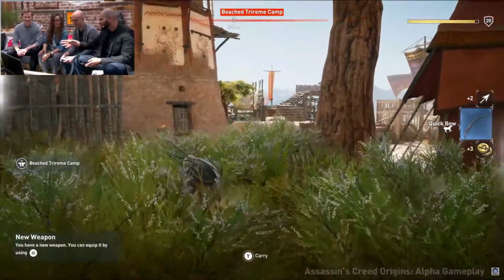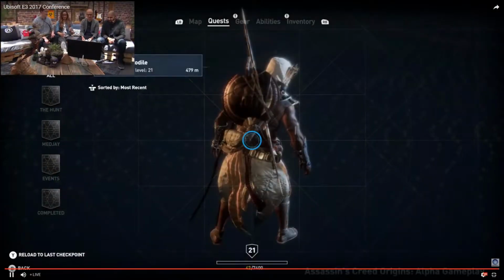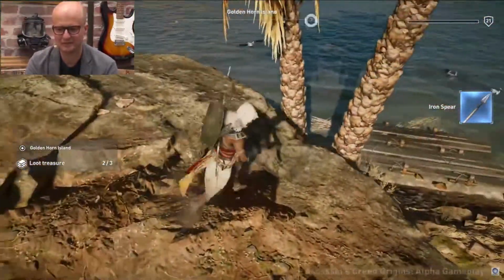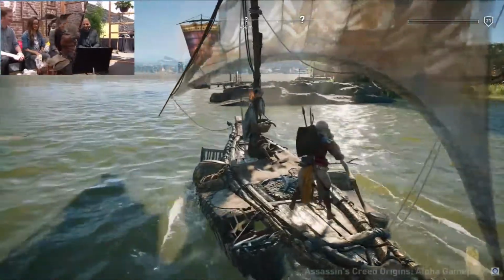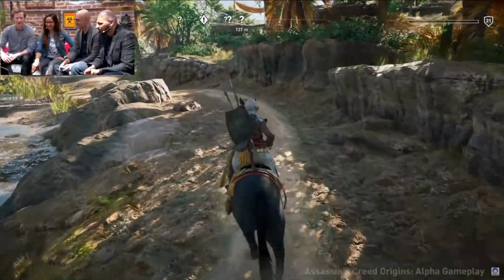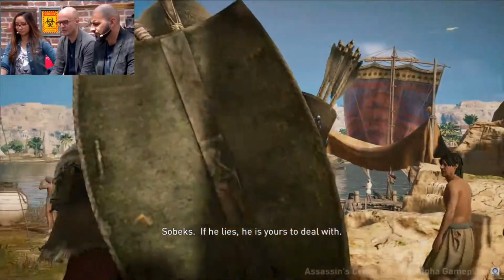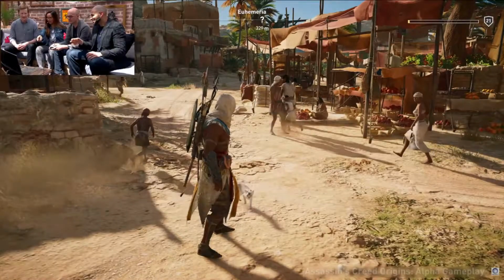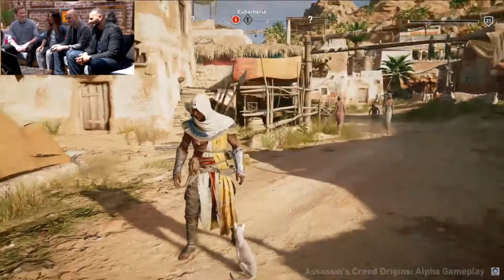30 minuuttia Assassin's Creed Origins -pelikuvaa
Ubisoftin E3-backstagella pelattiin 30 minuuttia 27. lokakuuta julkaistavaa Assassin's Creed Origins -peliä. Pelisessio avaa mm. pelin massiivisen kartan sekä statistihahmojen käyttäytymistä ja elämää.

Pelin esi-alphaa pelataan Xbox One X -konsolilla.